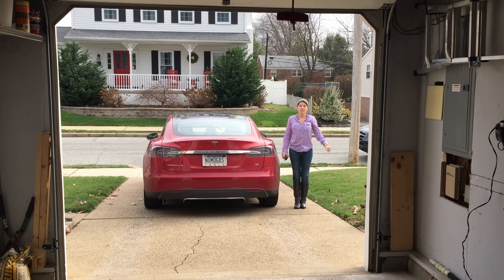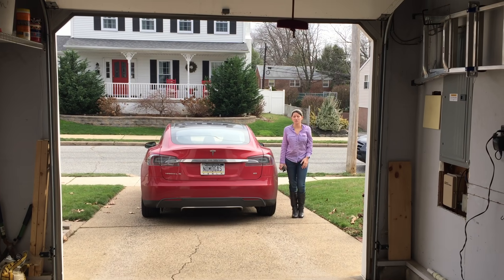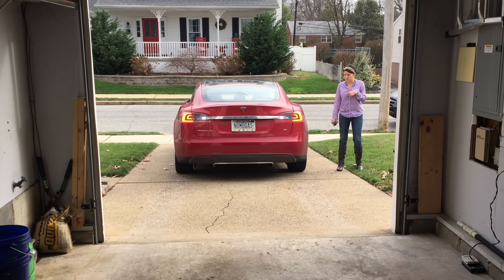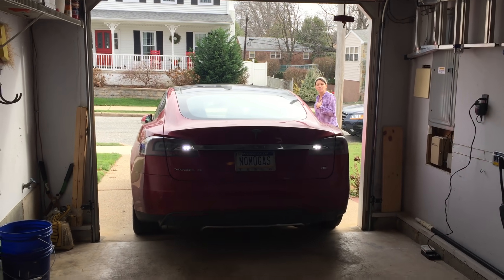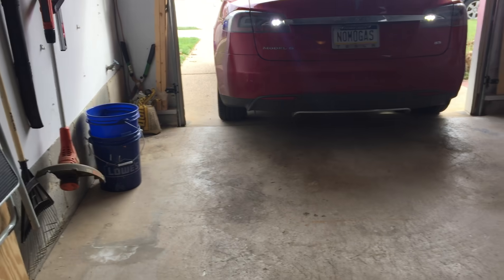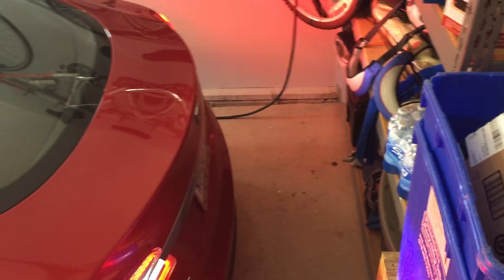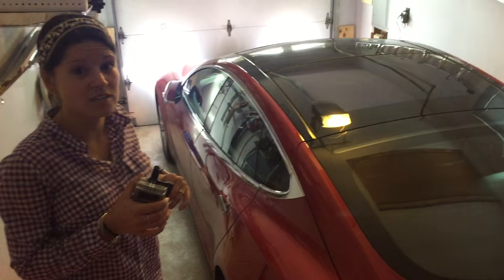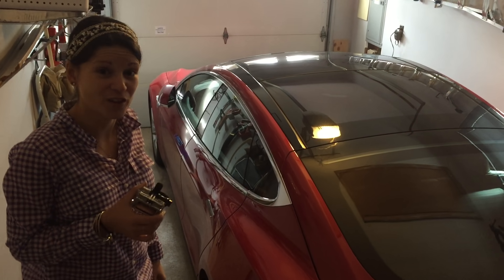Tesla V 7.1.2.9.154 software - Auto parking inside a narrow garage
This car never ceases to amaze!